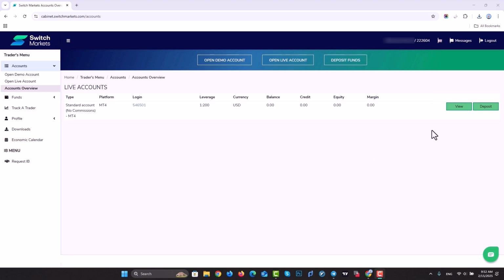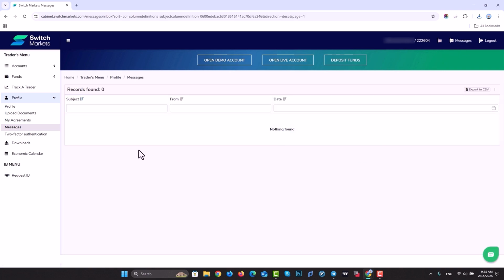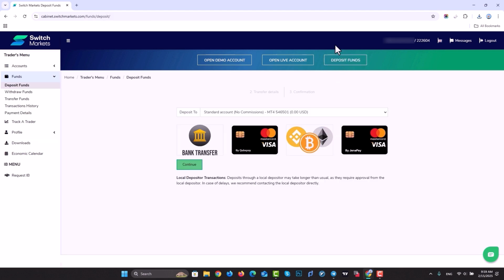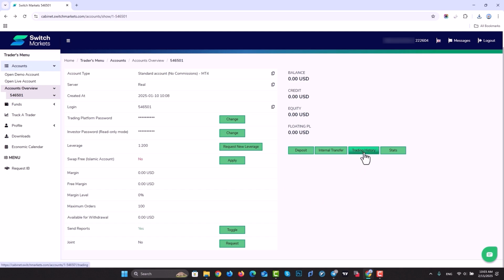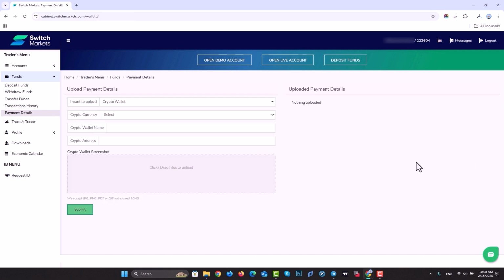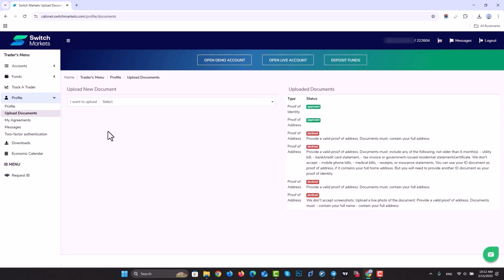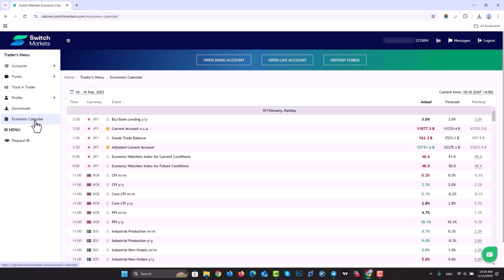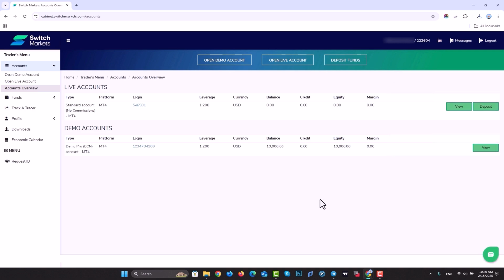💎Switch Markets Broker Dashboard Tutorial 2025 [Terminals, Partnership, Track Trader, and More]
📊 Switch Markets Broker Dashboard: Your Ultimate Trading Companion 🚀

💼 Dive into the Switch MarketsBroker Dashboard and discover a world of advanced trading tools designed for both beginners and professionals. 📈

⚡️ Experience seamless order execution, real-time analytics, and intuitive charting—all in one platform. 📊

🌐 Whether you're trading forex, CFDs, or commodities, our dashboard offers unparalleled control and insights. 💹

✅ Key Features:
🖥 Direct Market Access (DMA): Execute trades with minimal latency and tight spreads. ⏱️

📉 Advanced Charting Tools: Utilize customizable indicators and timeframes for precise analysis. 📏

📰 Real-Time Market Data: Stay updated with live quotes and news feeds. 🗞
🛡 Risk Management Tools: Set stop-loss and take-profit levels to safeguard your investments. 🔒

💱 Multi-Asset Support: Trade a wide range of instruments from a single account. 🌟

🚀 Join the thousands of traders who trust Switch Markets for their trading needs. ✨

00:00 Intro
00:09 Dashboard & profile overview
00:23 Manage profile & password
00:50 Enable two-factor authentication
01:29 Messages organization & export
02:04 Open demo trading account
02:28 Deposit funds & methods
03:22 Internal account transfer
03:37 View trading history
05:03 Upload payment details
05:39 Track another trader
06:10 Access documents & agreements
06:37 Download trading platforms
07:01 Filter economic calendar
07:28 Request IB account
08:00 Live chat